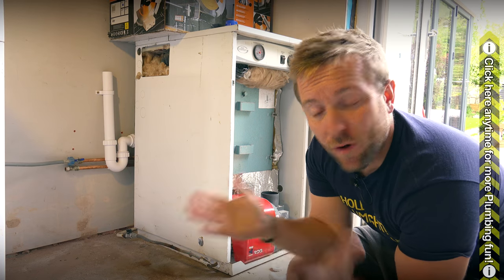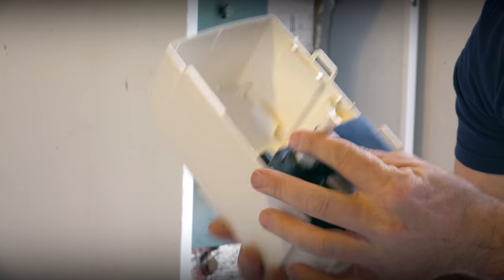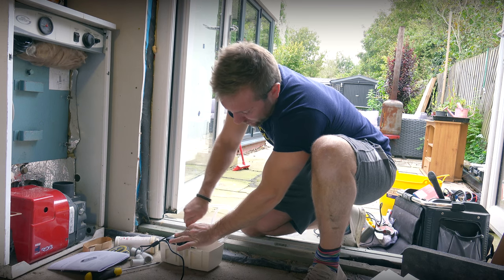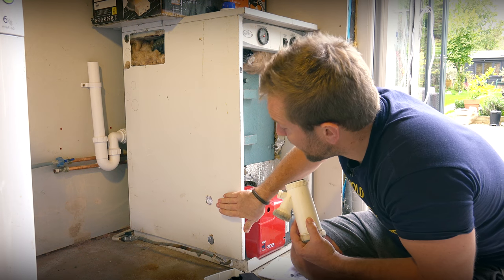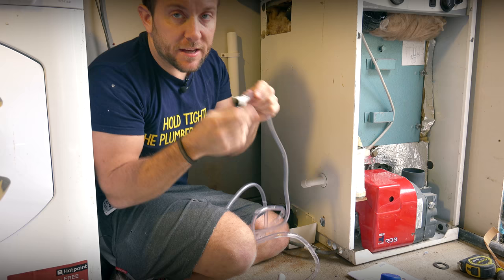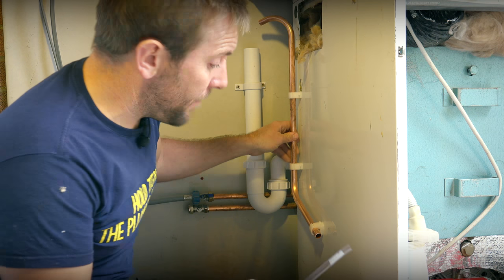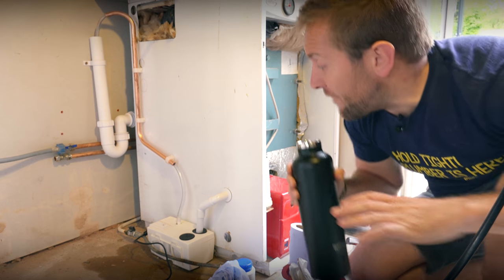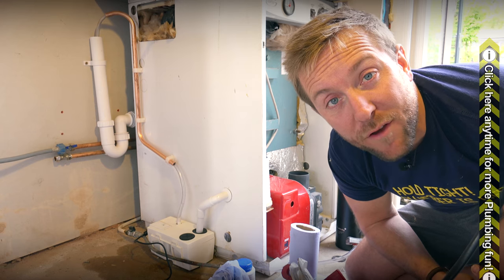CONDENSING BOILERS - Condense Pumps -Wilo Plavis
Today we have a look at condensing boilers and condense pumps. We all know condense is slightly acidic and need to be disposed of in a way compliant with local laws. What if the boiler is underground in a basement and below the soil stack? We introduce the Wilo Plavis condense pump. We show you how to install one, how high they can pump a head and how they work next to your boiler.